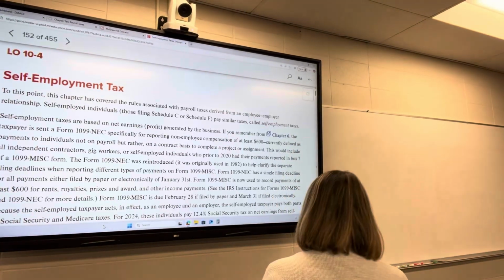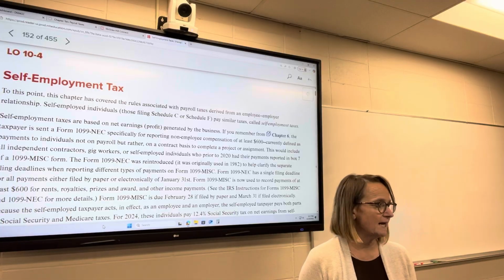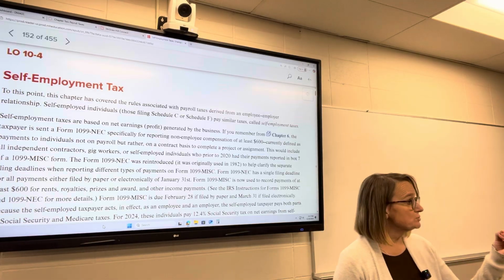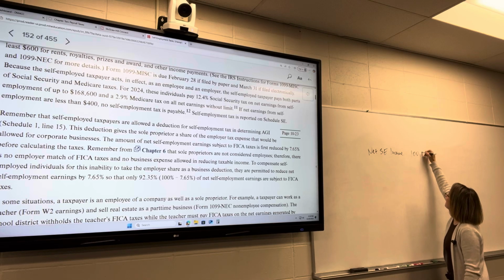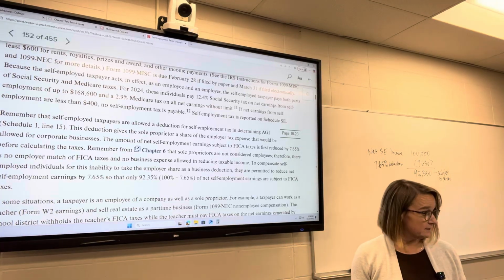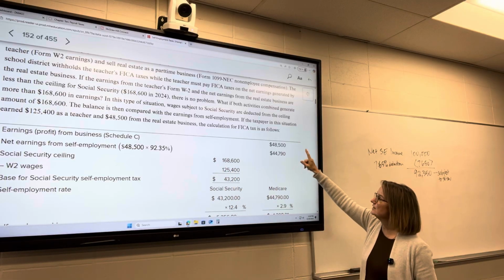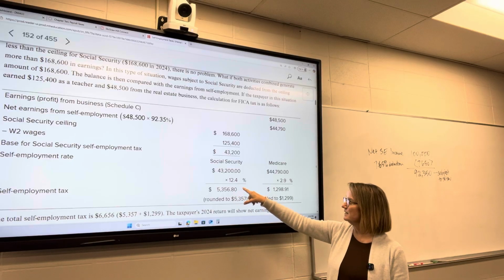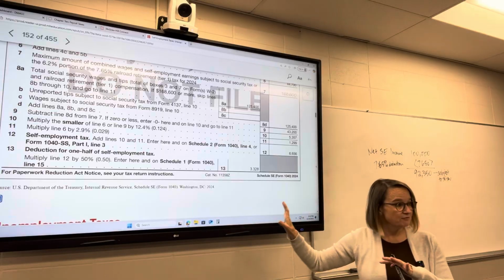Income Tax Accounting, Fall 2025, chapter 10, LO 10-4, self-employment tax